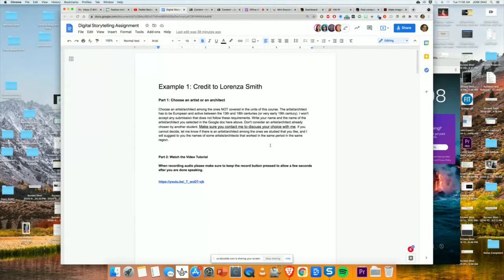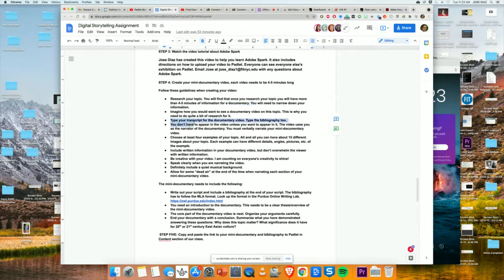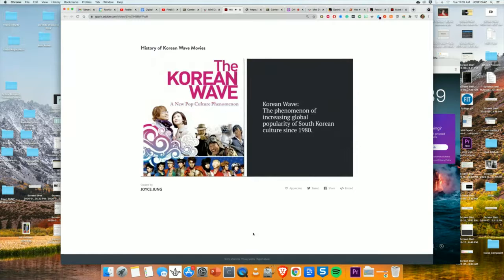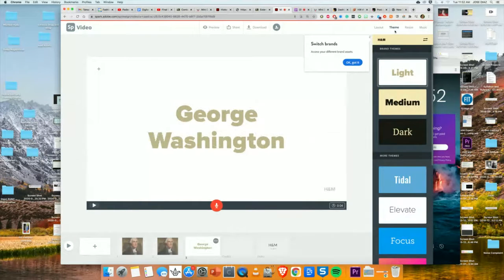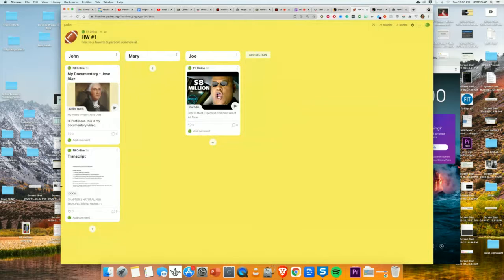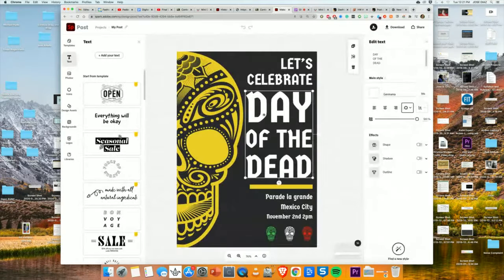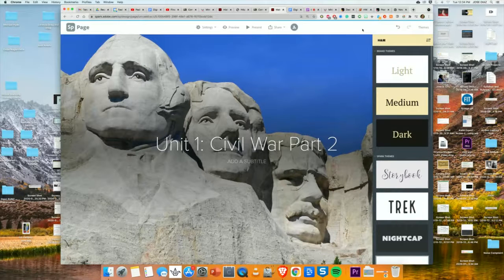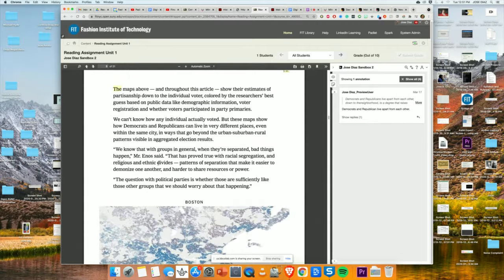Digital Storytelling Workshop - Flipped Classroom Series - 8/3/2021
Do you want your students to create stories?  This workshop will show you how to design a Digital Storytelling assignment that allows students to use video, music, voice narration, and images to create a digital narrative that can be exhibited to the whole class.